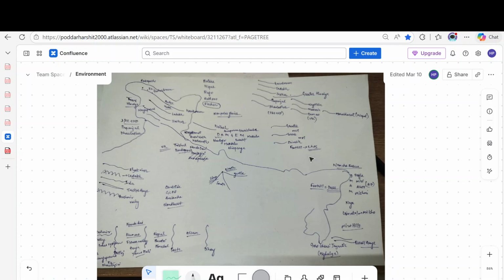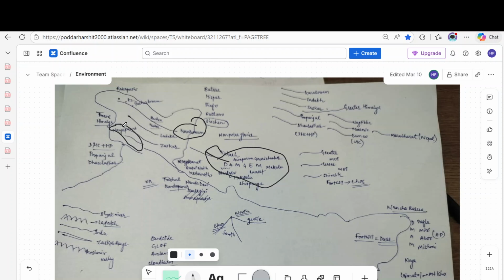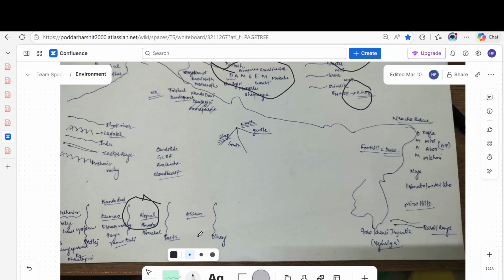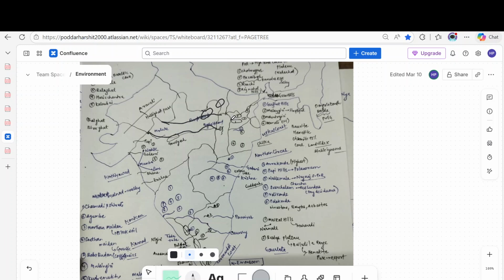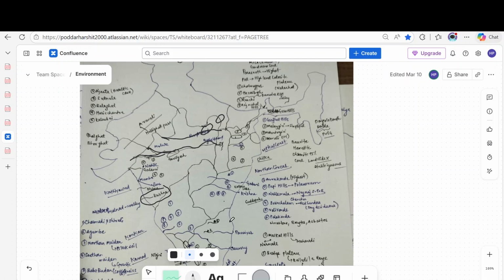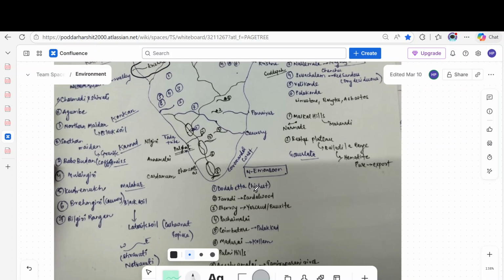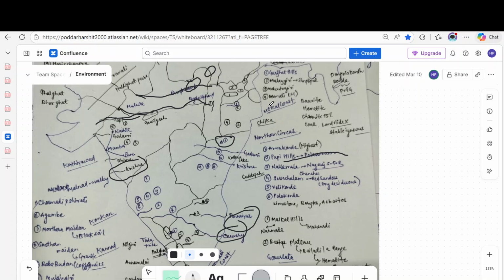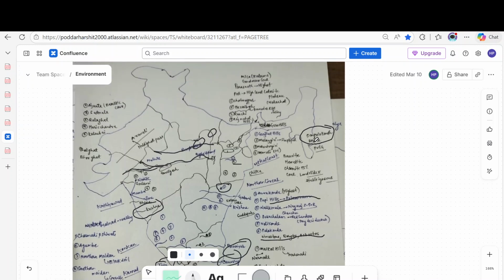mountains in india | 14-03-2026